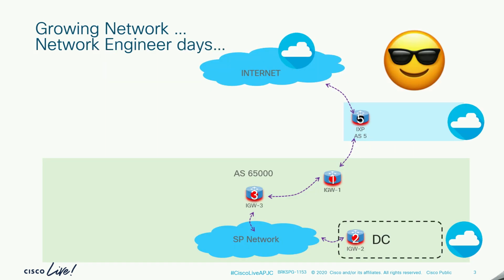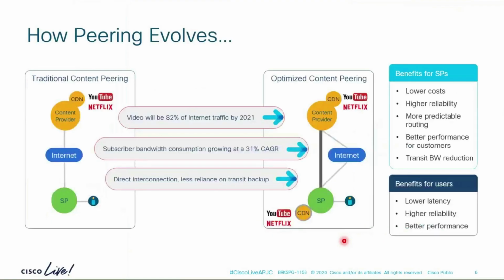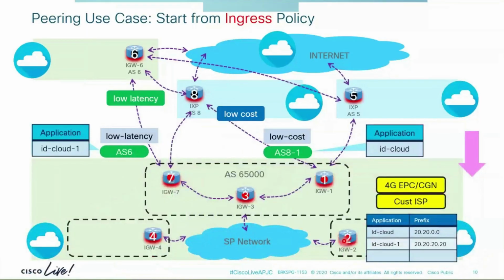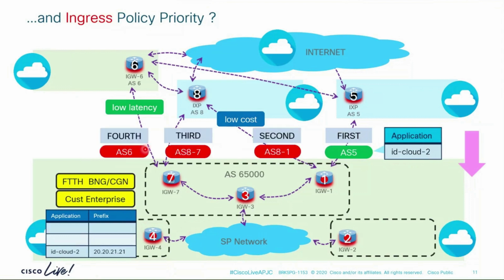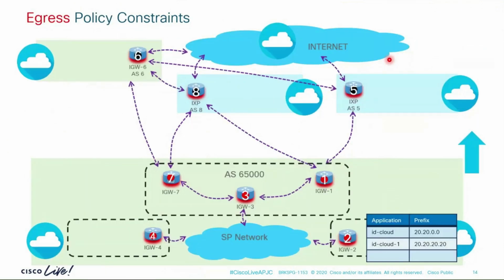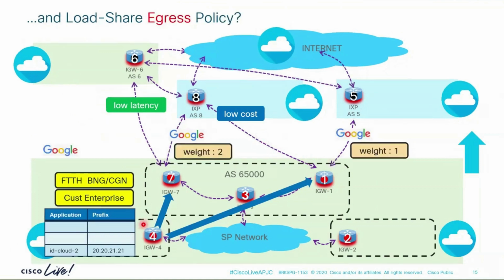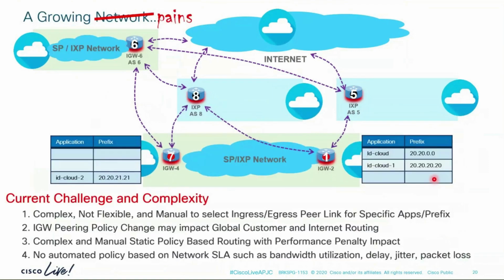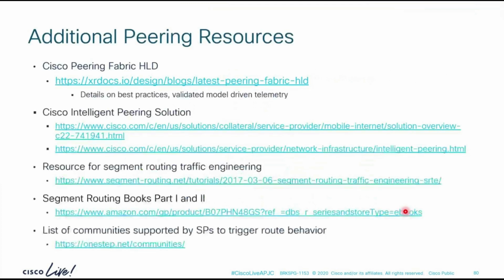1. Peering Use Cases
In this video, I am going to talk about Peering Use Cases
What is Peering ?
Peering is Your Internet Gateway Router connection to your Internet Upstream Gateway and now also to your Cloud Gateway.
and I am going to share various peering use cases and challenges that you may encounter or want to accomplish to provide better service to your internet and cloud user. Find out more Peering Use Cases which can improve Your Internet and Cloud Service better to your users.

Welcome for any comments, feedback and sharing.